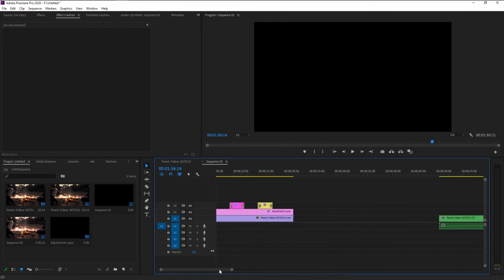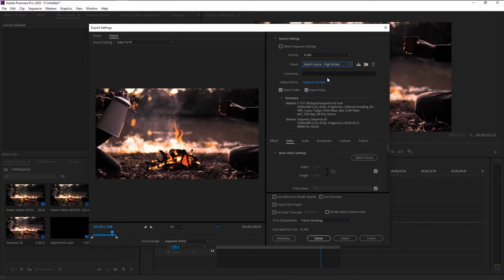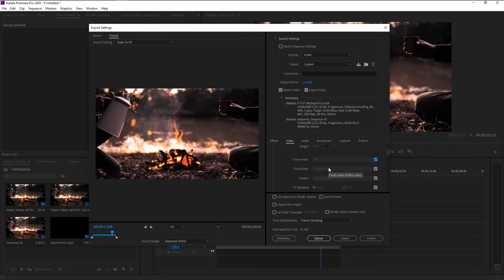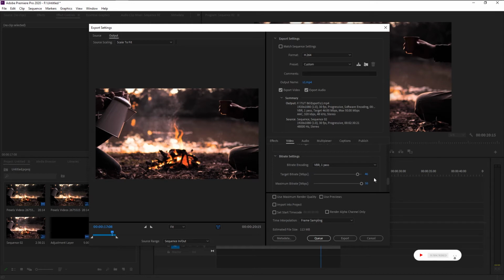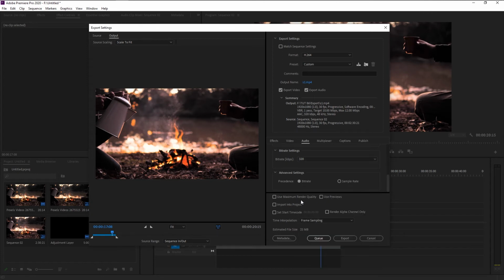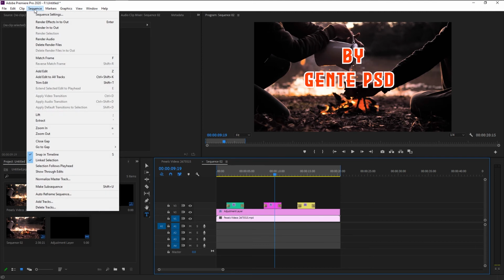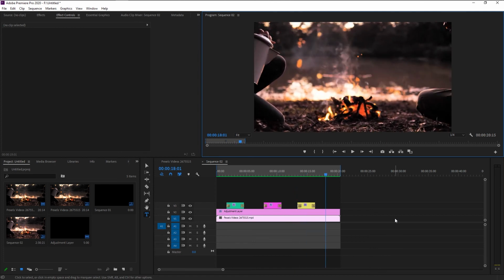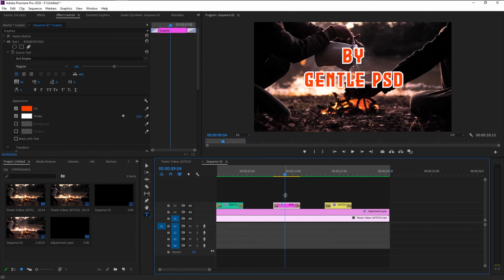HOW TO EXPORT VIDEO IN PREMIERE PRO | BEST SETTINGS FOR BEST OUTPUT | TUTORIAL